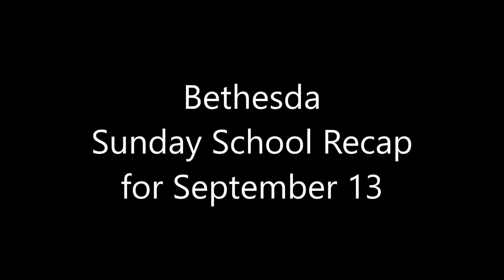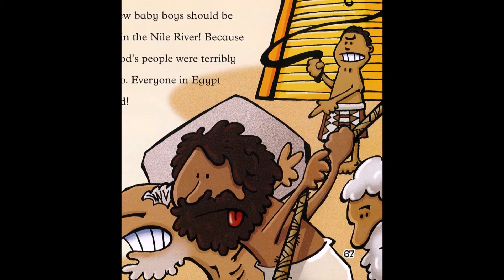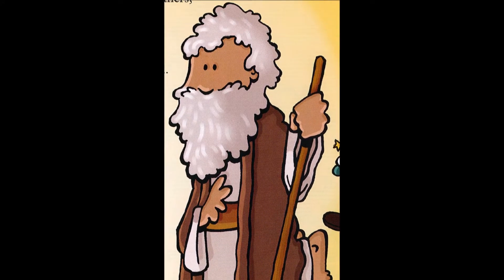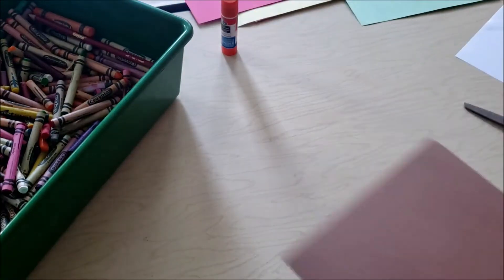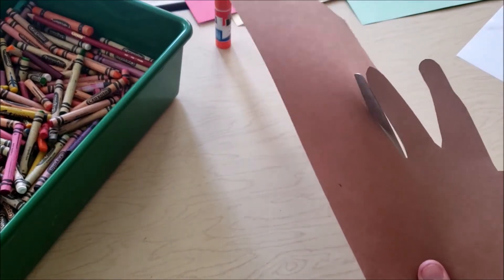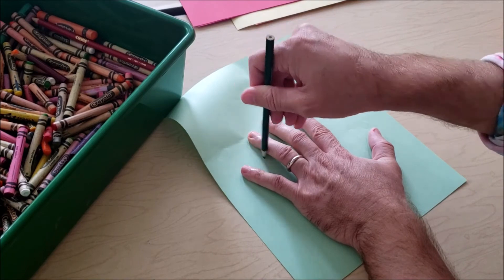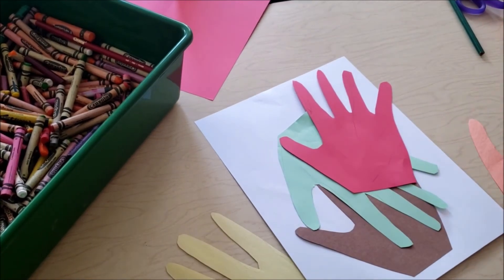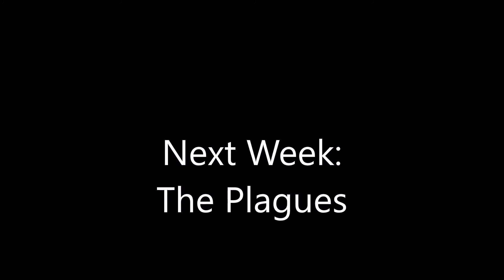Bethesda 5-Minute Sunday School Recap | September 13, 2020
Bethesda five minute Sunday School recap for the week of September 13, 2020 with Mr. Greg.

Please help ensure that Bethesda’s ministry continues to be strong and vibrant in these uncertain times.